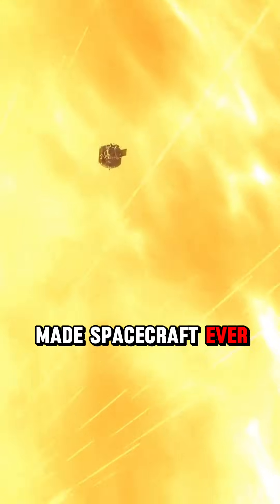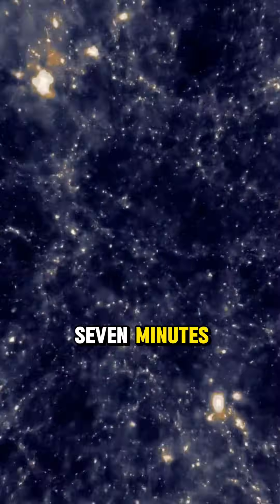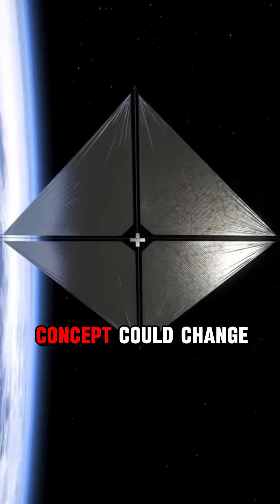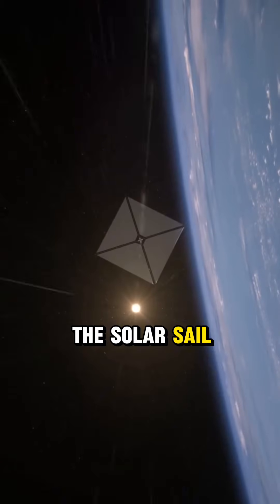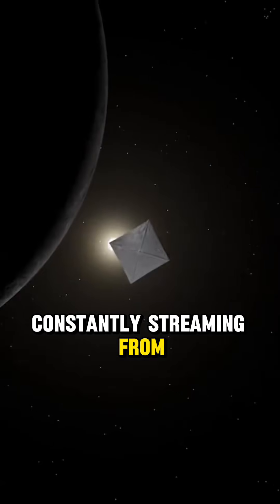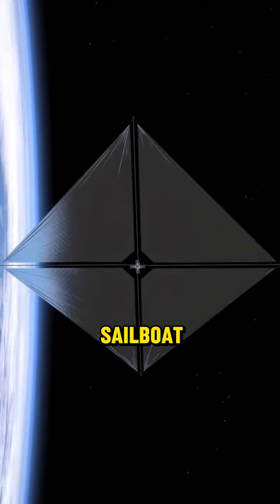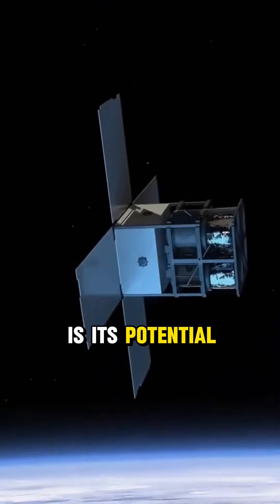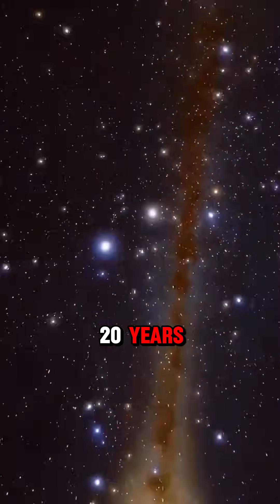MThis Spacecraft Is So Fast It CouldLeave the Solar System